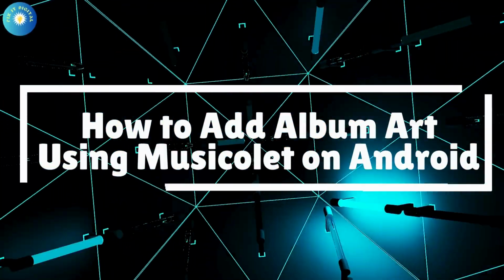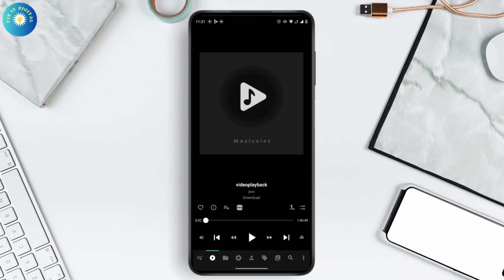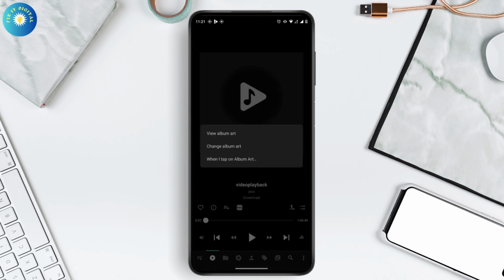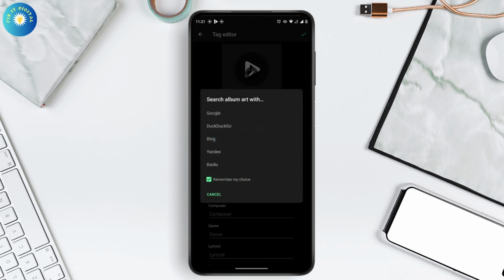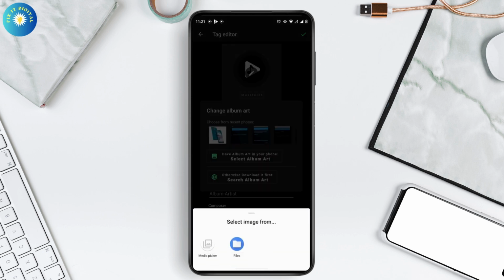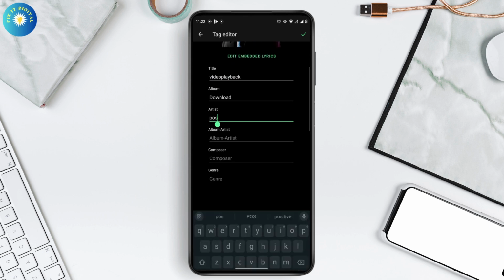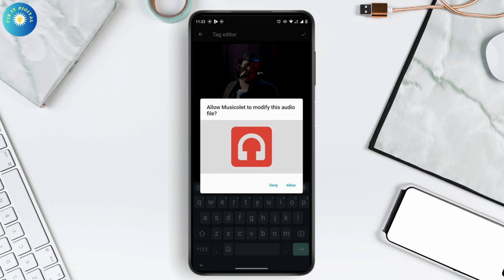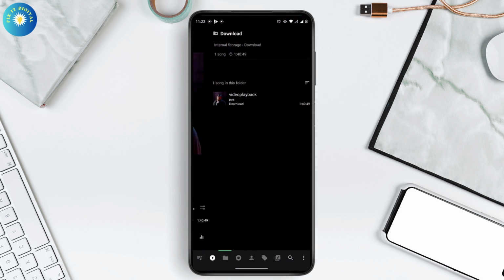How to Add Album Art Using Musicolet on Android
Having trouble with missing album art in Musicolet? This step-by-step guide from Fix It Digital will show you exactly how to add album art for your favorite songs on Android. We'll cover both manually selecting art from your phone's library and grabbing it from the internet.  Get your music library looking sharp!